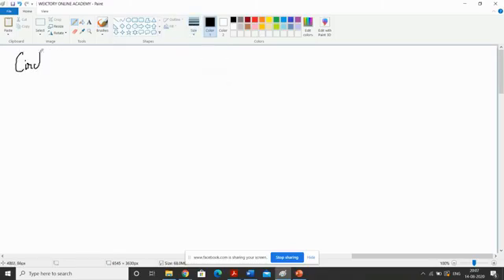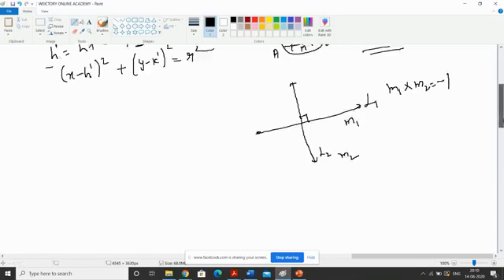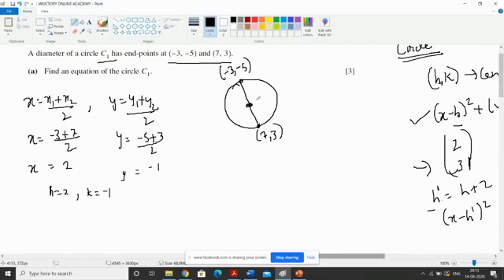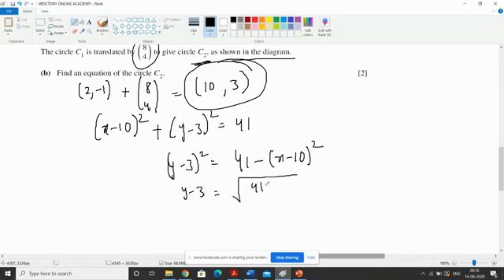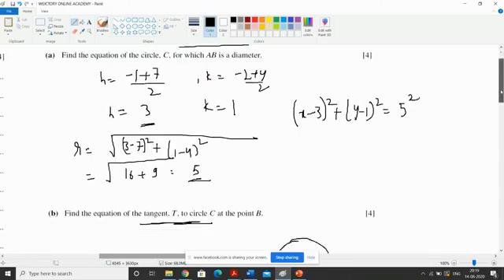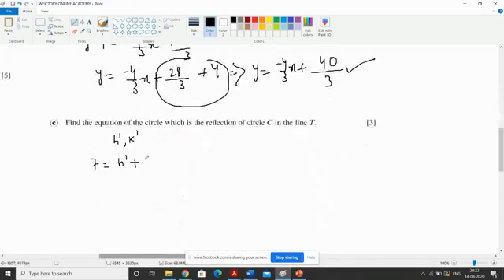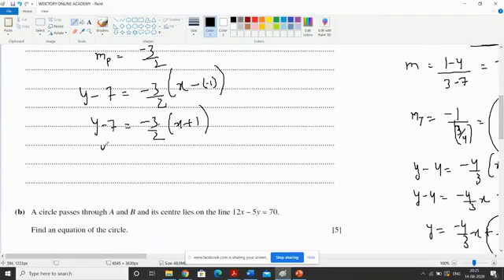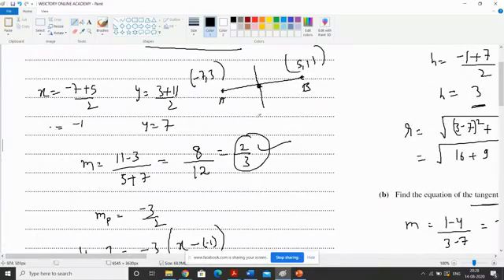A Level coordinate geometry